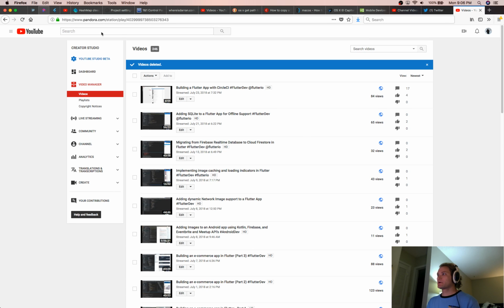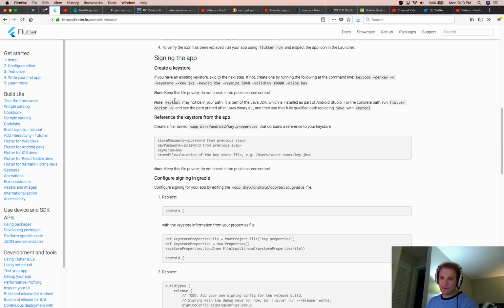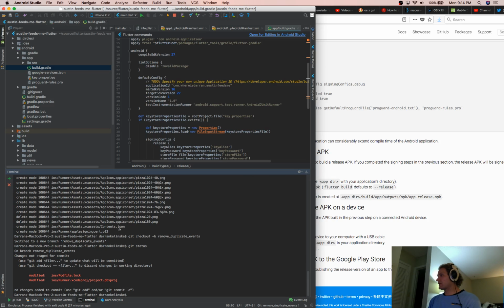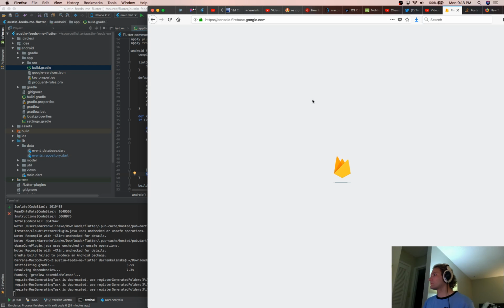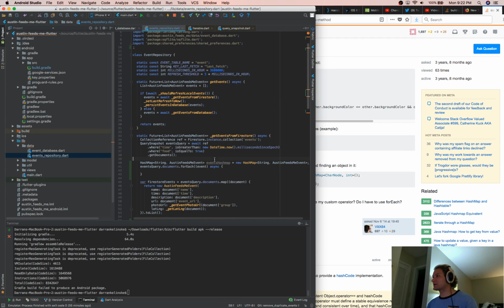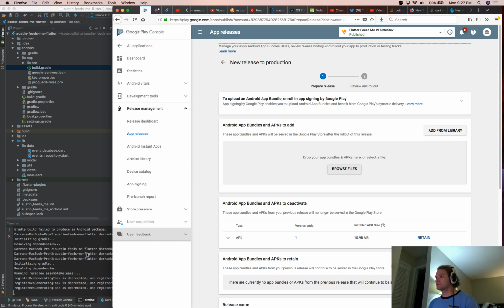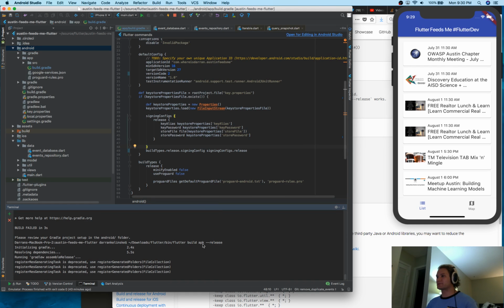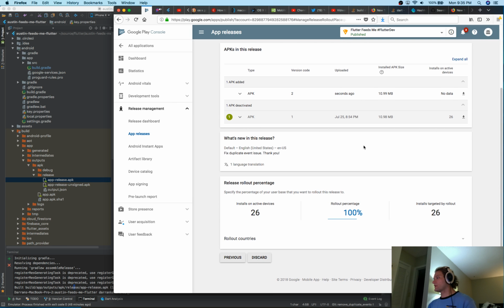Publishing a Flutter App to Google Play